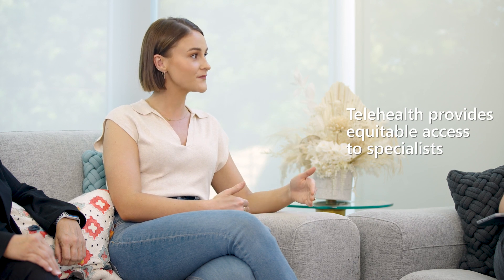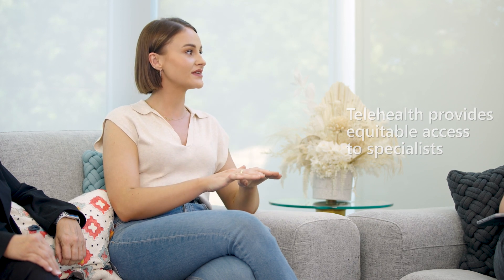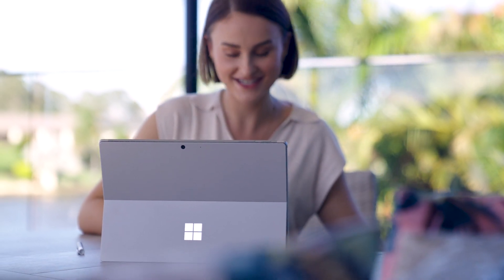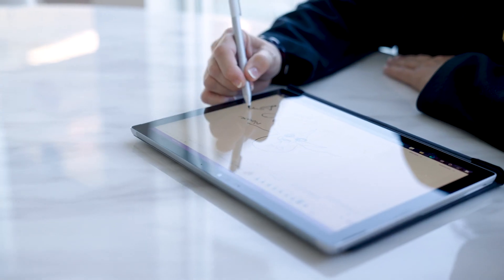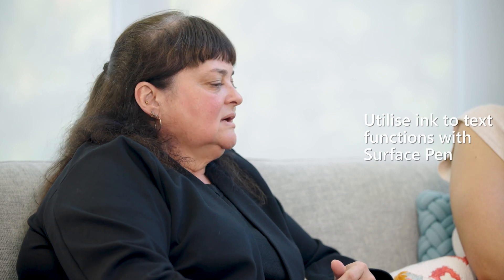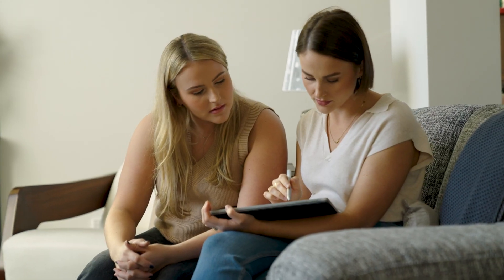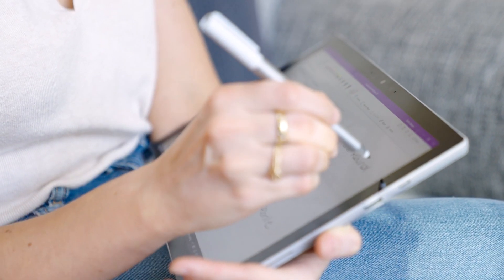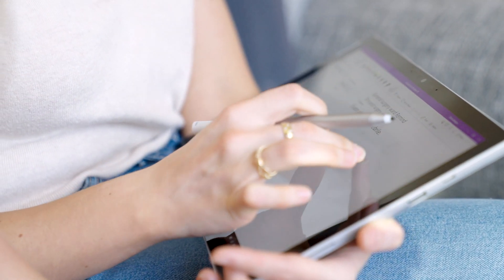Transforming Healthcare with Technology. Meet the Withers Women.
On a daily basis, the talented women from the Withers family see how technology is transforming healthcare. Two are doctors and one, Courtney Withers, is an App Innovation Specialist, at Microsoft Australia.

Recently, Courtney sat down with her mother and her sister to talk tech. Watch this video and learn how technology has enhanced workflows and collaboration in healthcare.